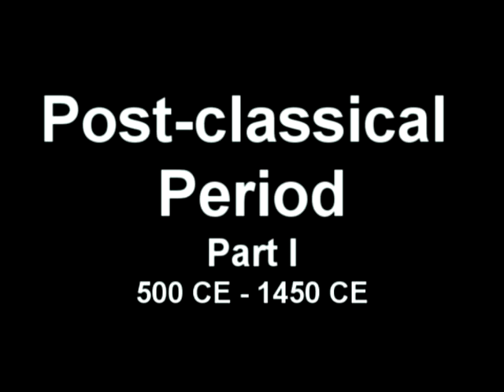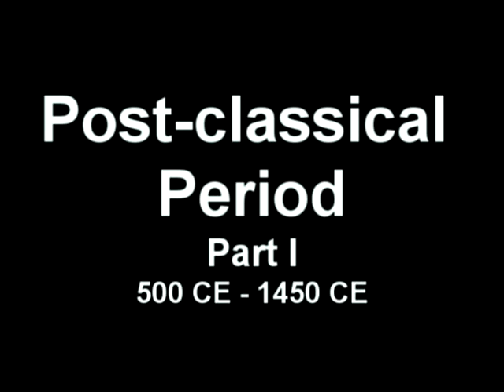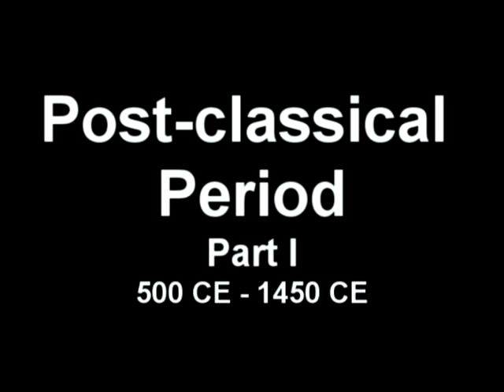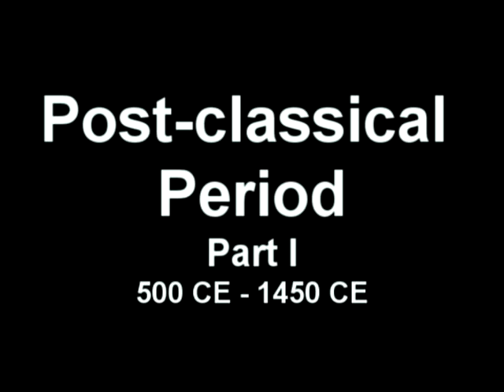Post Classical Period Intro part 1